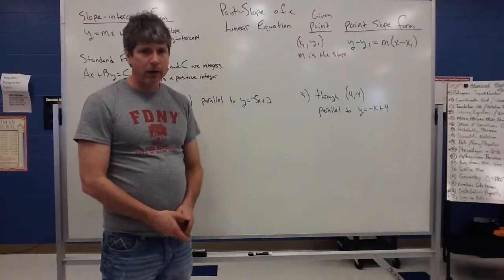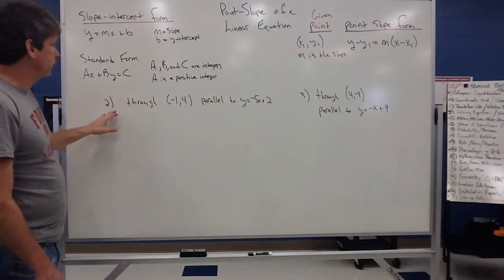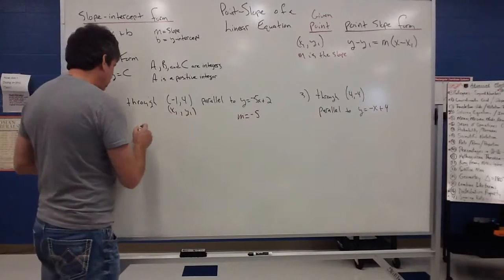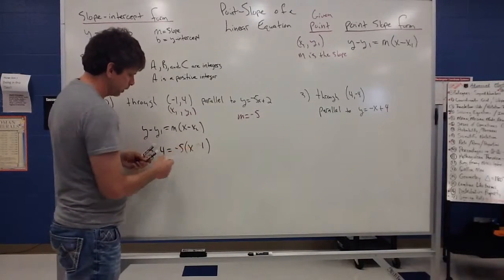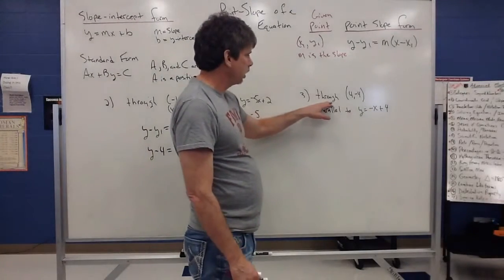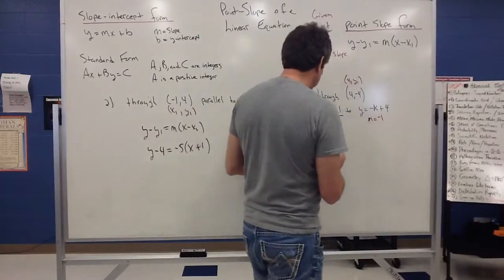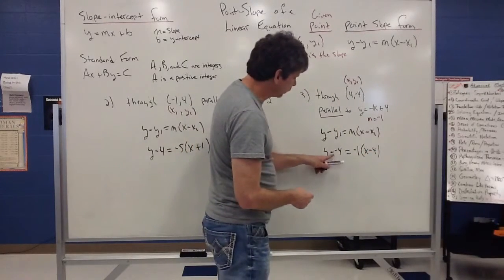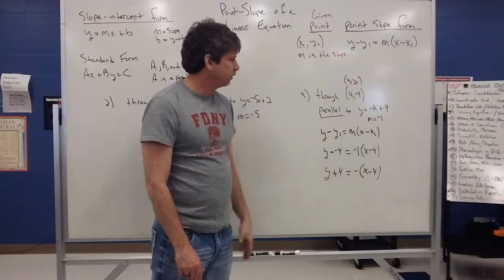21g Point Slope Form